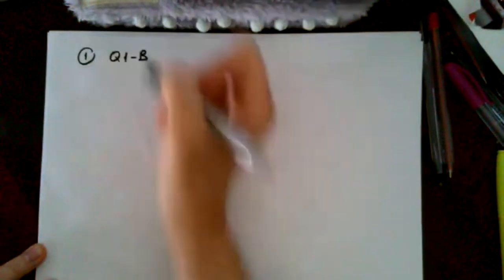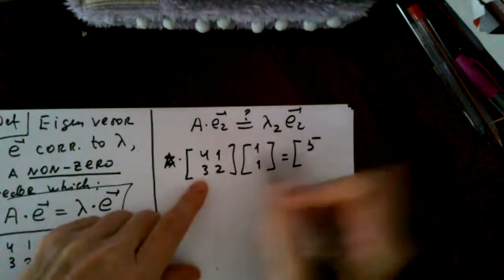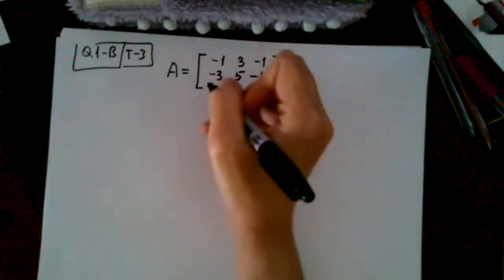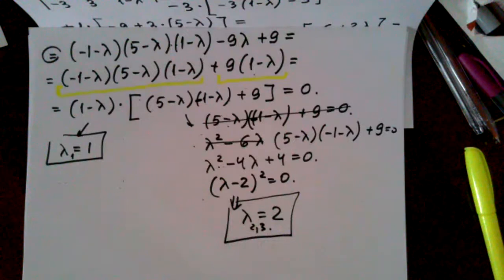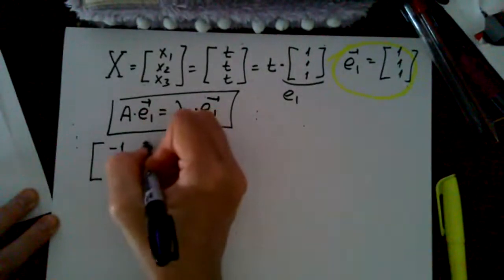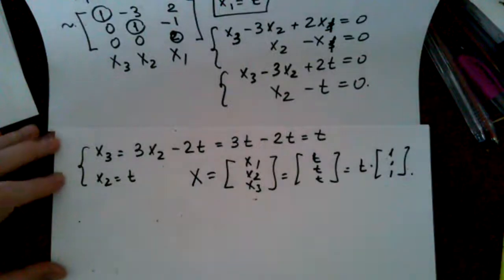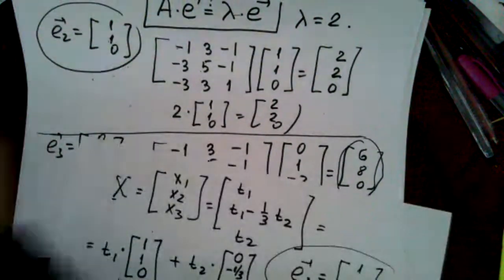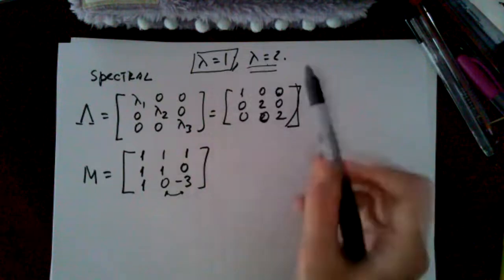More on eigen vectors (supplement to Tutorials1-3)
This is supplemental material related to topics covered in Tutorials 1-3. The emphasis is put on how to quickly detect errors when calculating eigenvalues and eigenvectors which may be very handy during tests and exams when you are under time pressure.